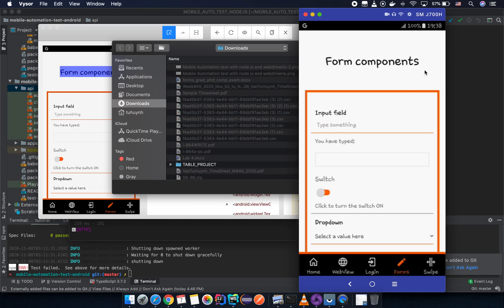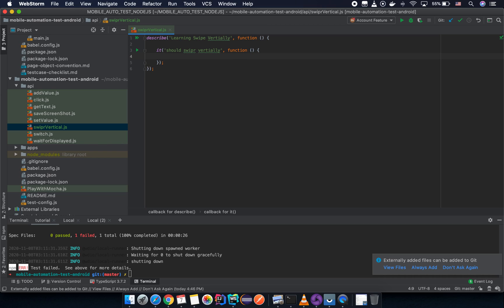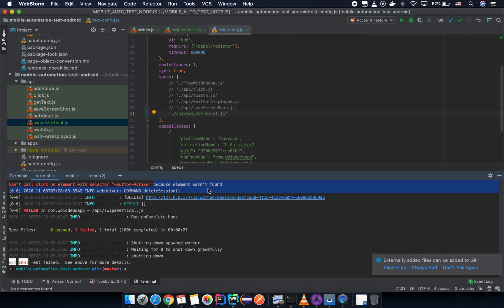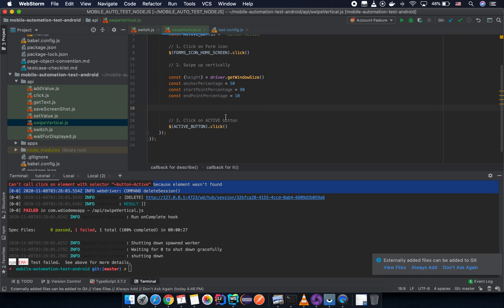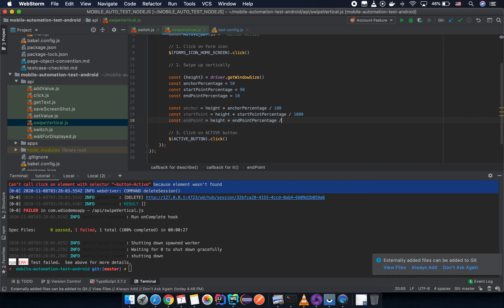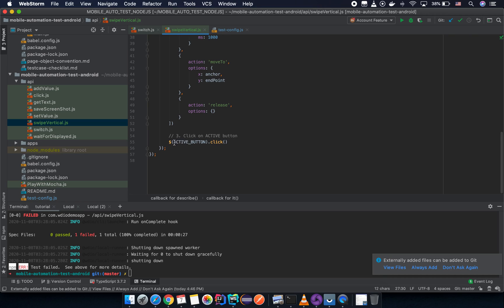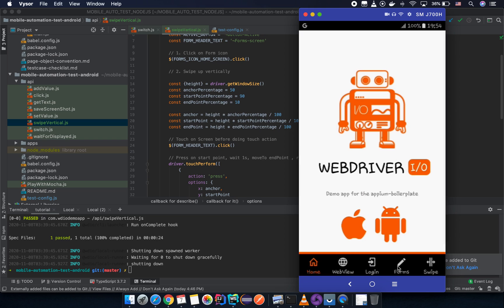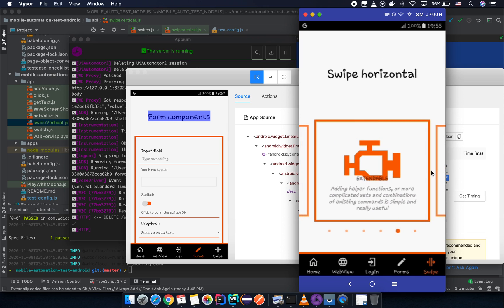Lesson 13 - Swipe Screen Vertically